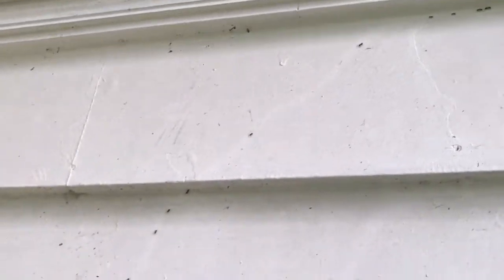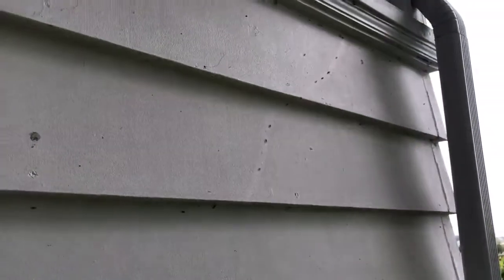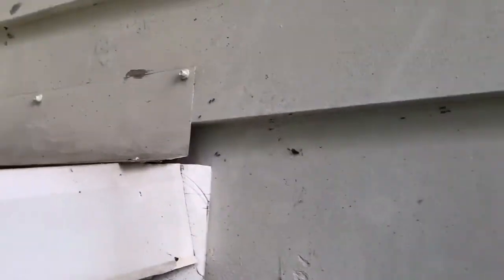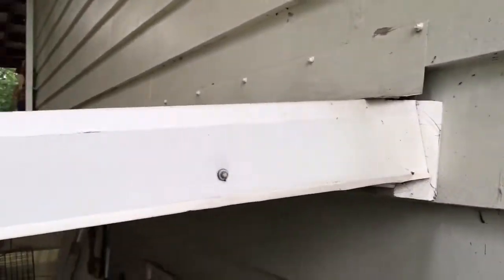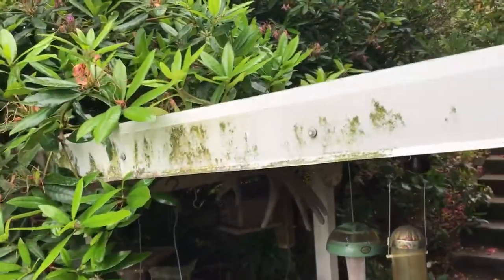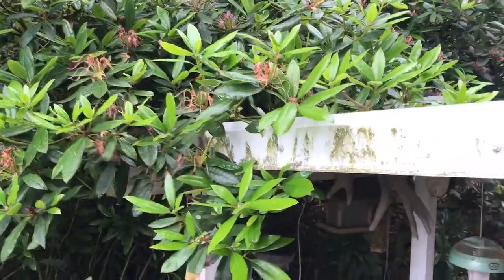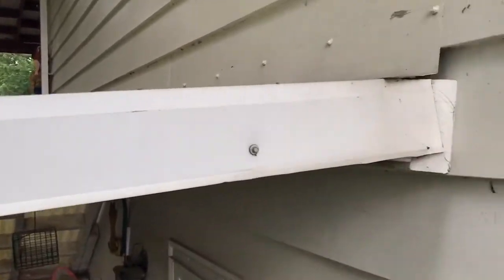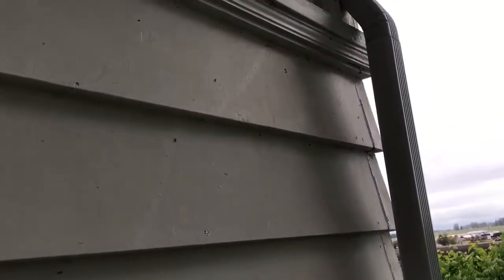Pest prevention tip